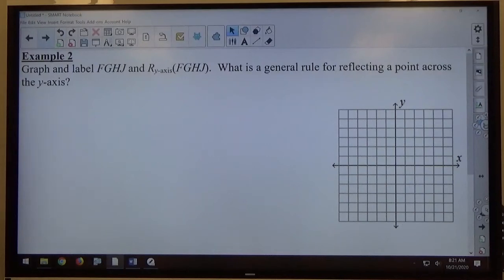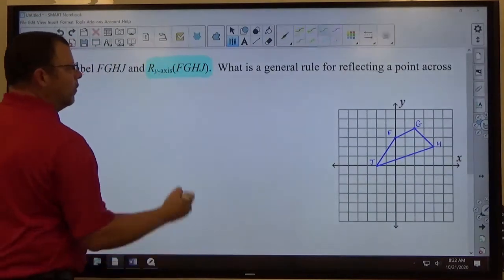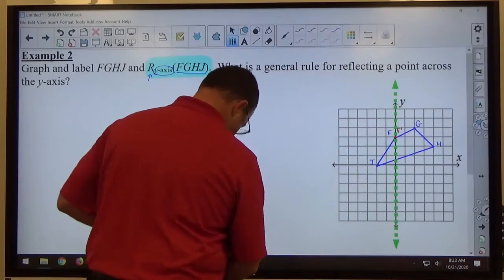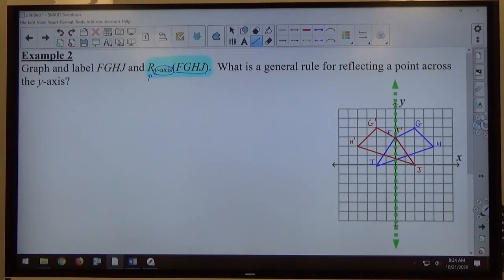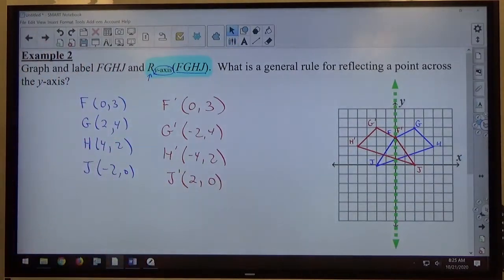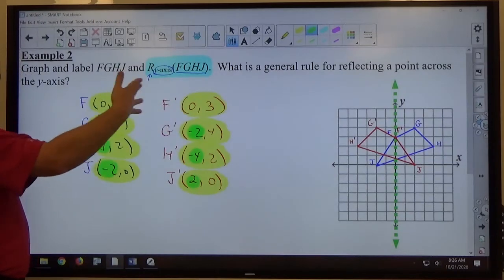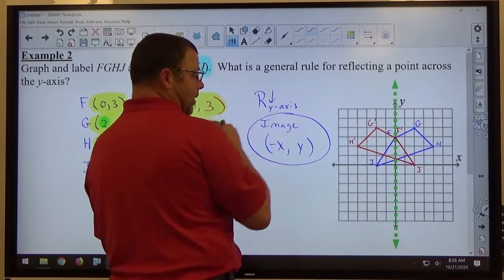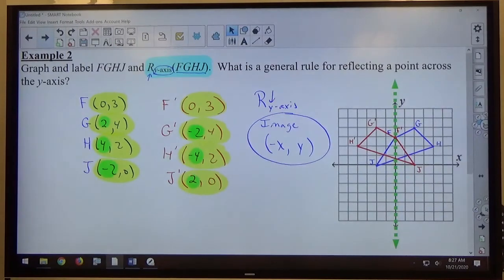Chapter 3-1 Example 2